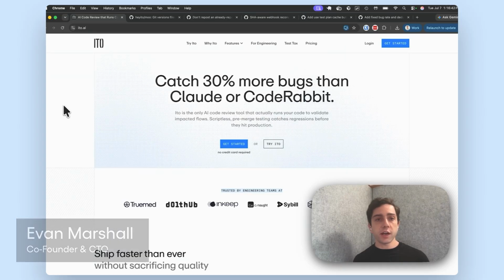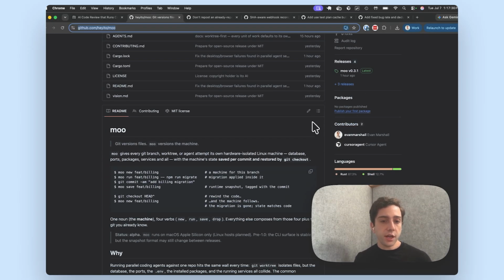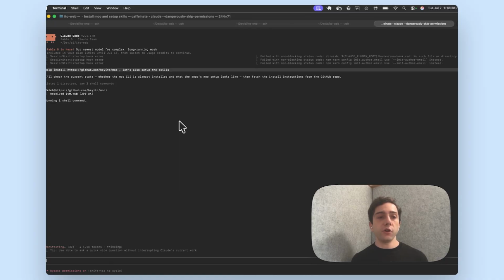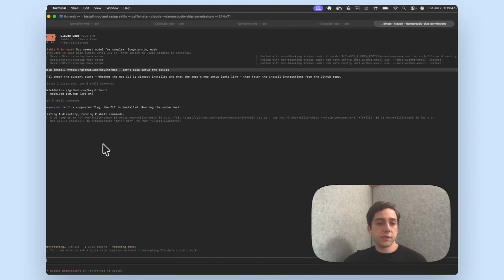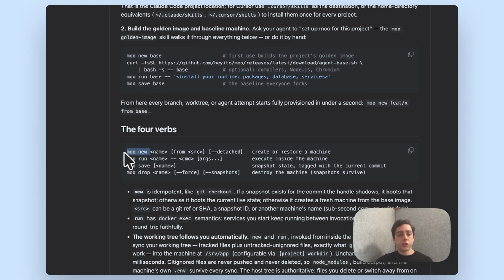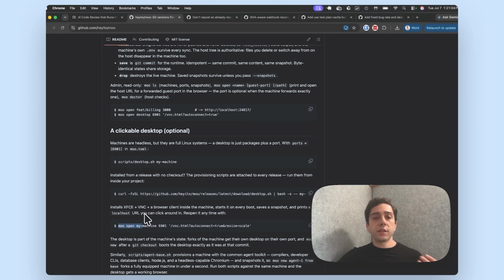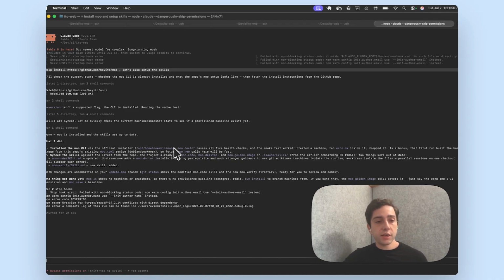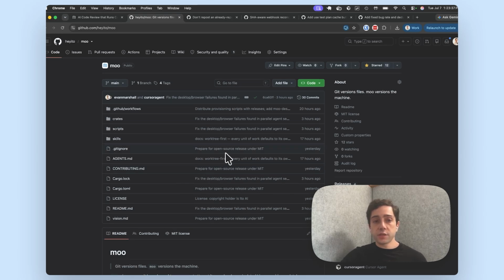moo: Give Every Git Branch Its Own Machine (Full Setup)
Git versions files. moo versions the machine.
In this video I set up moo from scratch: a tool that gives every git branch, worktree, or coding-agent attempt its own hardware-isolated Linux machine — database, ports, packages, and services included — with the machine's state saved per commit and restored by git checkout.
Why it matters: git worktree isolates your files, but parallel agents still collide on the database, ports, .env, and running services. moo replaces the usual five-tool workaround stack (worktrees + port offsets + env symlinks + DB-per-branch + docker compose hacks) with one primitive and four verbs:
  moo new NAME     create or restore a machine
  moo run NAME     execute commands inside it
  moo save         snapshot the runtime, tagged to the current commit
  moo drop NAME    destroy it (snapshots survive)
Install (macOS Apple Silicon, Homebrew required):
Verify with a smoke test:
  moo new smoke && moo run smoke -- echo ok && moo drop smoke --force

Machines are full Linux microVMs with copy-on-write state — six machines on a 20 GB base cost megabytes and fork in under a second. Status: alpha, macOS Apple Silicon only (Linux hosts planned).